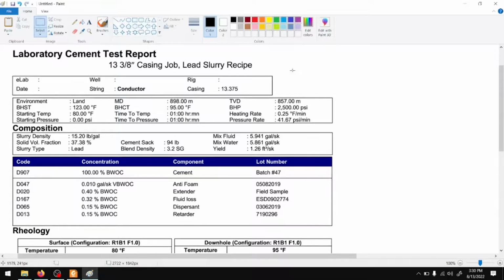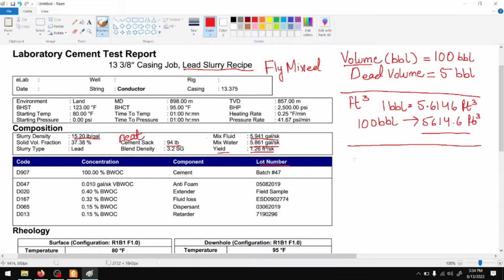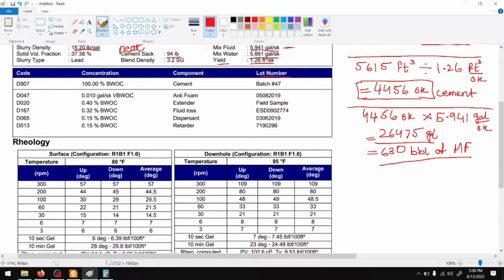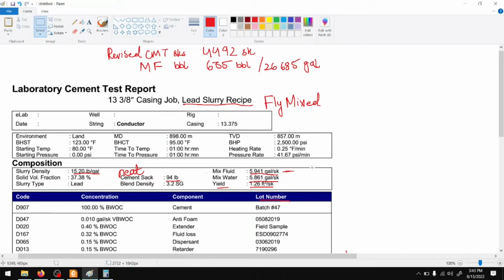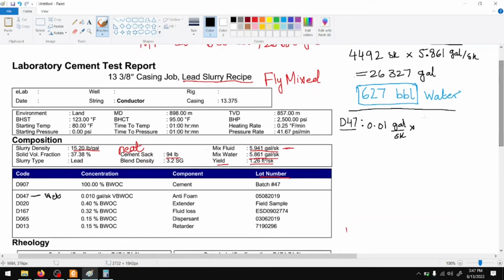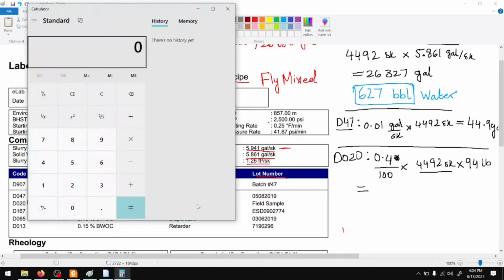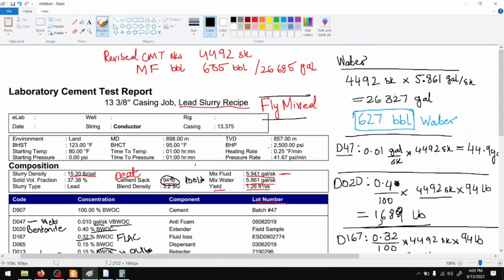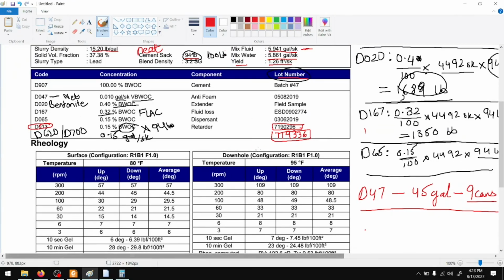Oil&Gas Basic Cementing Calculations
Basic Cementing Calculations for Oil & Gas well cementing operations
Contents:
Fly-Mix cement job chemical calculations
Dead Volume
Liquid additive calculations
Solid Additives calculations
*Sorry for the robotic audio, my microphone crapped out*